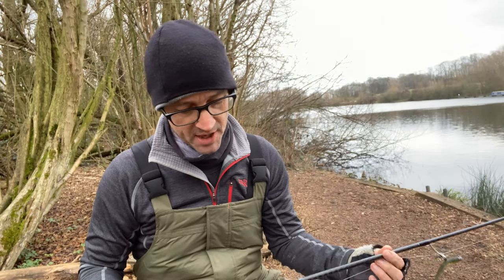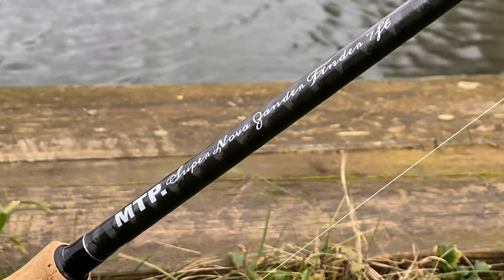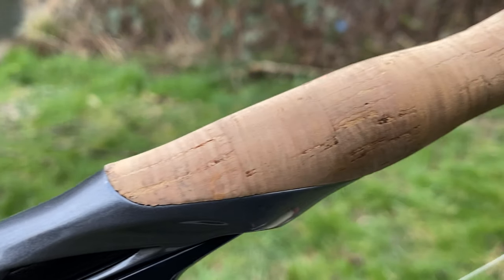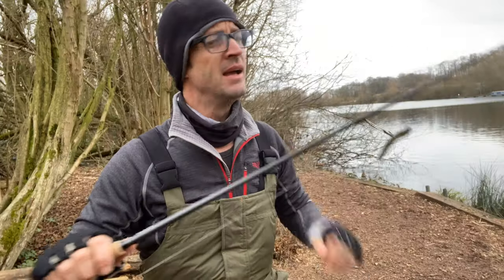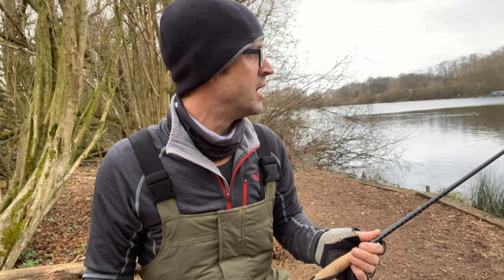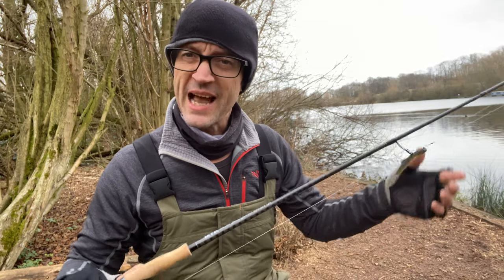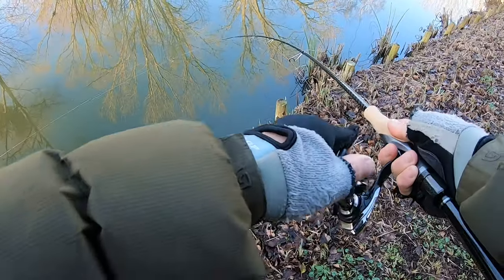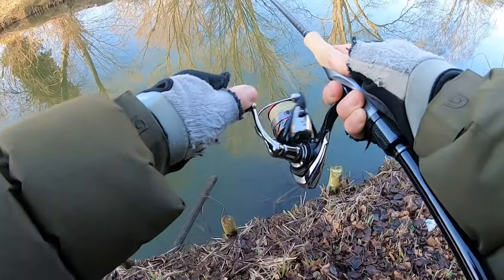MTP.Super nova zander finder.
Review from Nick Marsh MTP.Predator super nova zander rod!